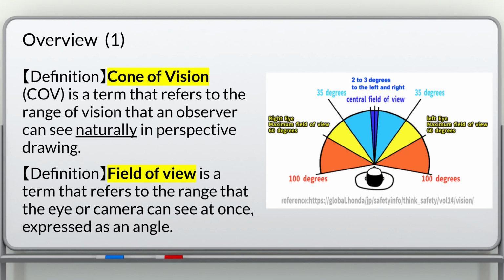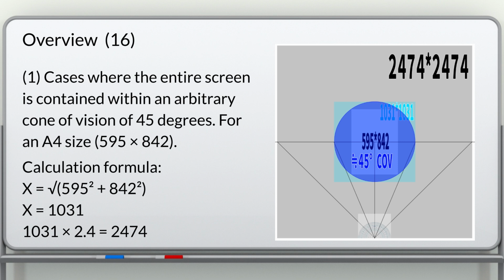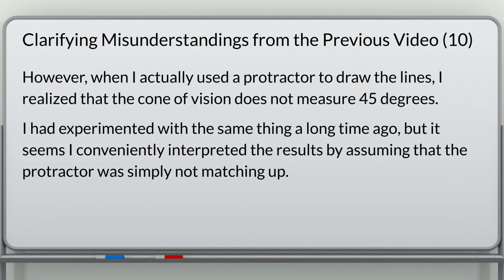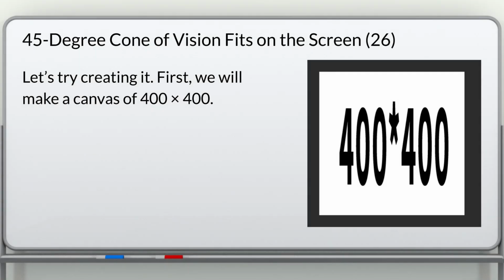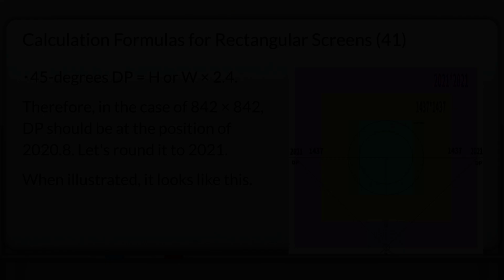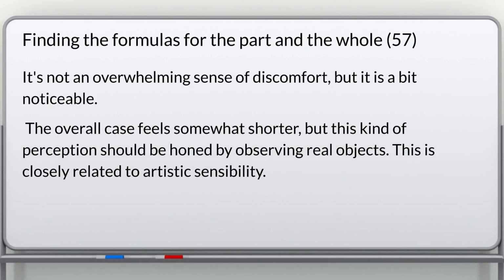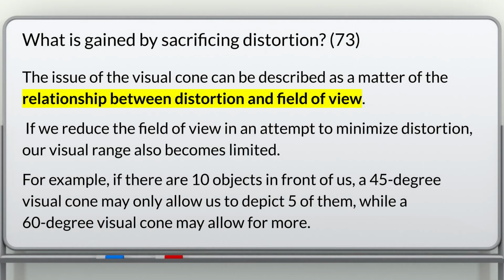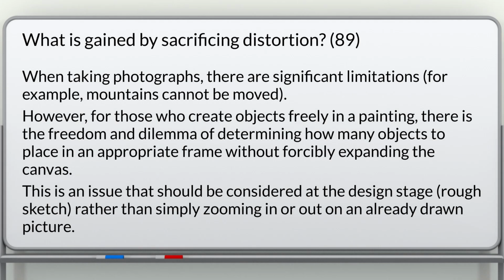How the Cone of Vision Defines Your Perspective Drawing [EP4]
This is the fourth episode of Fundamentals of Perspective.
Recommended Literature
(1)David Chelsea「Extreme Perspective! For Artists: Learn the Secrets of Curvilinear, Cylindrical, Fisheye, Isometric, and Other Amazing Drawing Systems that Will Make Your Drawings Pop Off the Page 」
(2)Robbie Lee「Perspective Made Easy: A Step-by-Step Guide」
(3)Scott Robertson「How to Draw: drawing and sketching objects and environments from your imagination」

00:00【0】 Start
00:15【1】Overview (If you're short on time, this section is enough)
6:46【2】Understanding the Cone of Vision in Perspective
6:49(2-1) The Difference Between Field of View and Cone of Vision
8:42(2-2) Clarification on Misunderstandings from the Previous Video
10:50(2-3) Finding the Position Where a 45-Degree Cone of Vision Fits on the Screen
15:37(2-4) Finding the Position Where a 50-Degree Cone of Vision Fits on the Screen
16:30(2-5) Finding the Position Where a 60-Degree Cone of Vision Fits on the Screen
17:16(2-6) Finding the Calculation Formula for Rectangular Screens
20:44(2-7) Finding the Calculation Formulas for Partial and Whole Cases
24:53(2-8) What Should Be the Degrees of the Cones of Vision for One-Point, Two-Point, and Three-Point Perspective?
25:46(2-9) What Do We Gain by Sacrificing Distortion?

【How to Draw in Perspective for Beginners】 is a participant in the Amazon Associates Program, an affiliate advertising program designed to provide a means for sites to earn advertising fees by advertising and linking to Amazon.co.jp."